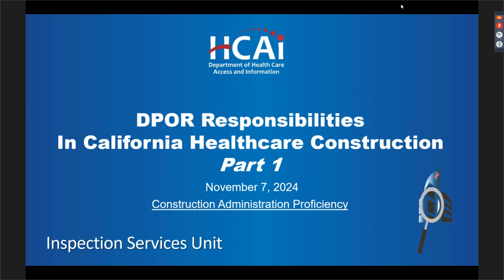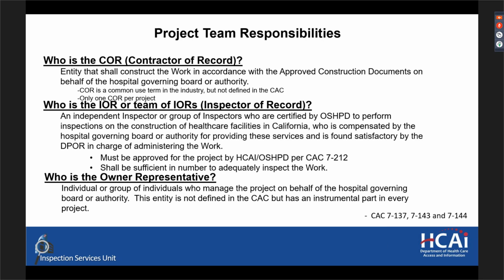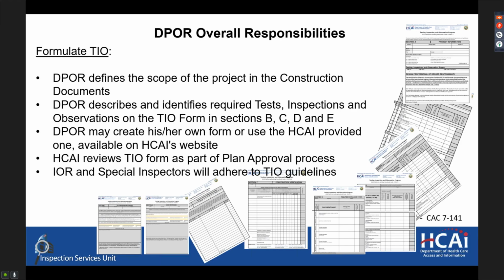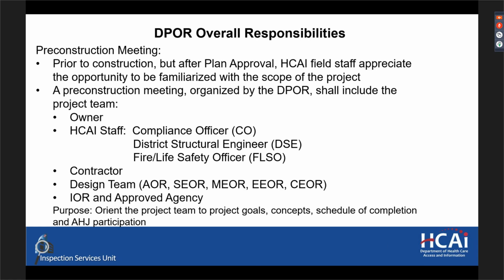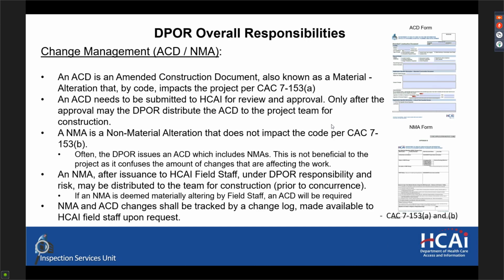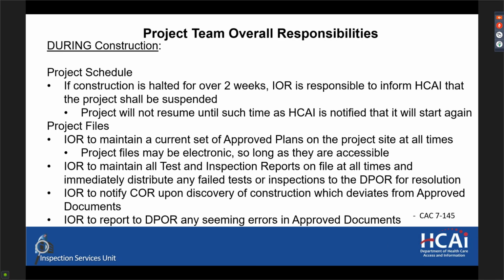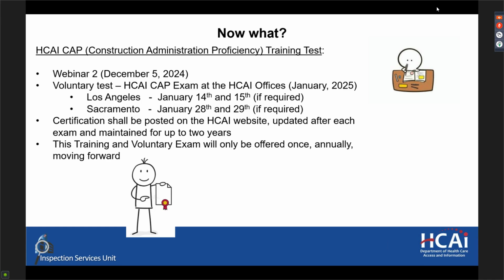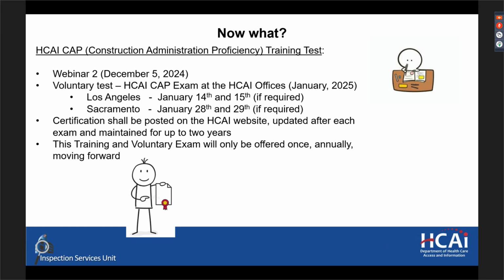Construction Administration Proficiency (CAP) Training – Part 1: November 7, 2024